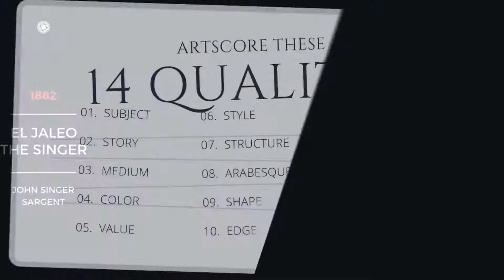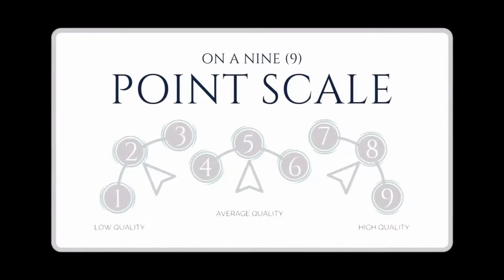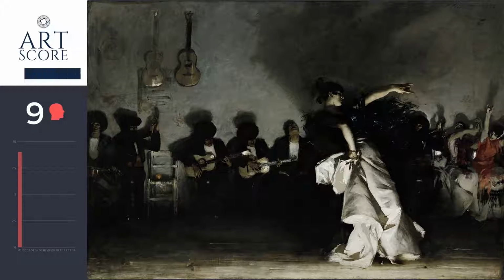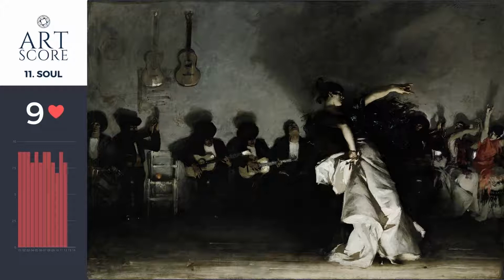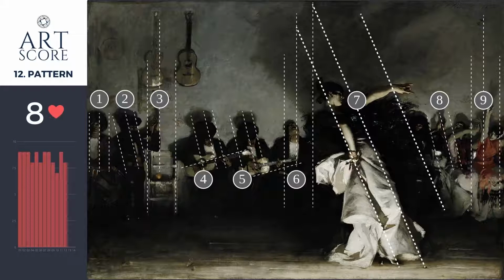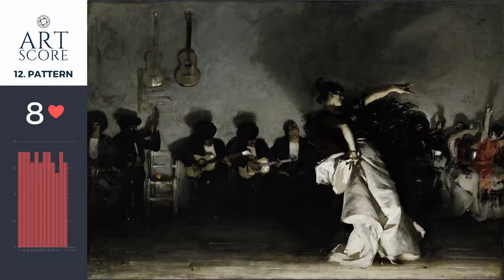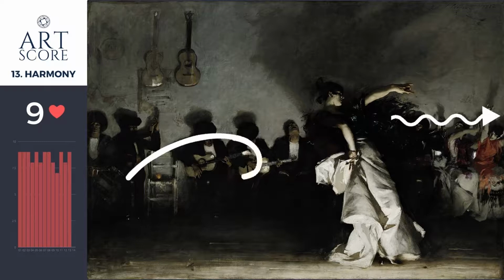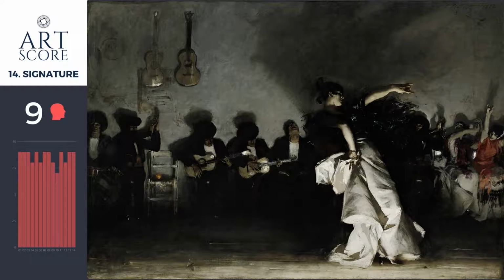El Jaleo by John Singer Sargent in 1882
Happy Labor Day! The first Labor Day was celebrated in 1882, so I ArtScored a great composition from 1882.

El Jaleo — John Singer Sargent - 1882
What would YOU score low, ok, or high in this painting?
I give this painting an ArtScore of 95%.

MY VISION FOR ARTSCORE — is seeing everyday folks who love art discuss why they like or don't like a work of art. Therefore my mission is to help us see and speak about art better. ArtScore is a framework of 14 artistic factors that guide us through a meaningful discussion of art. Now we can talk about art without ever feeling silly or shy.

ArtScore Secrets Facebook Group ( Free ) Consider joining us to hone your ArtScore skills